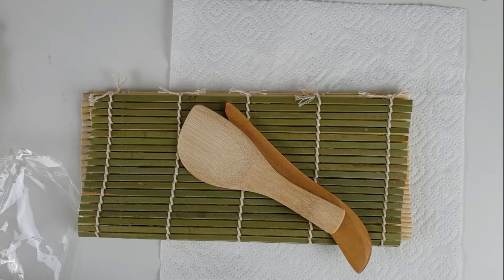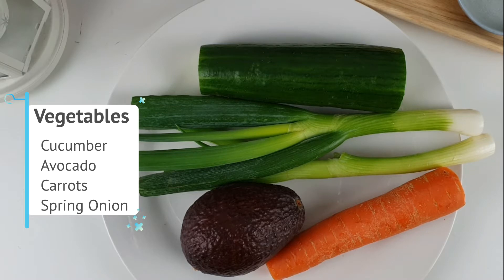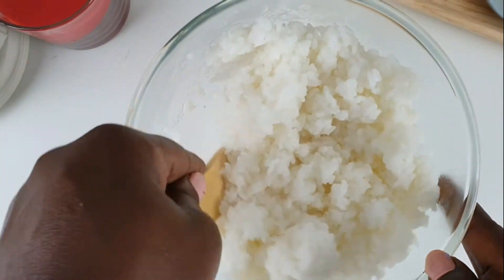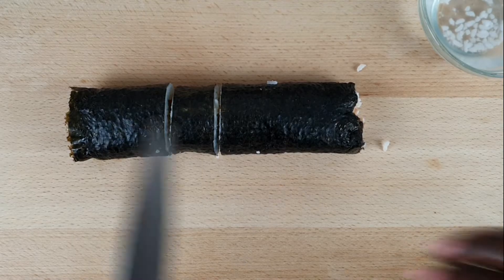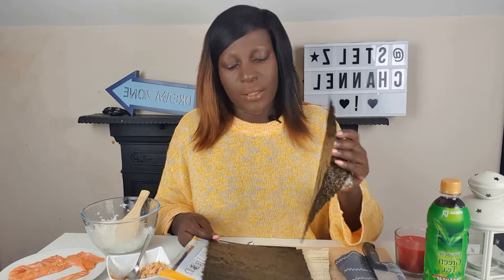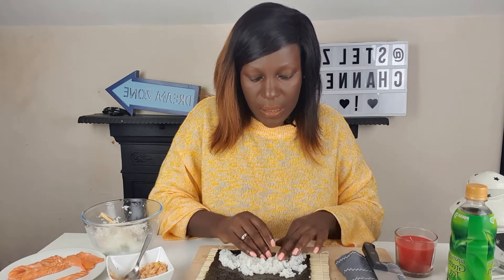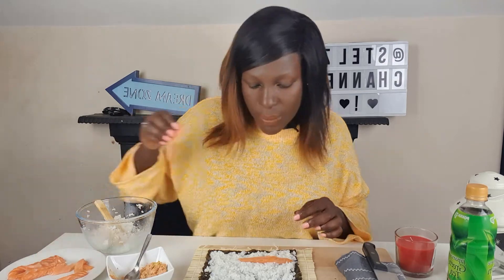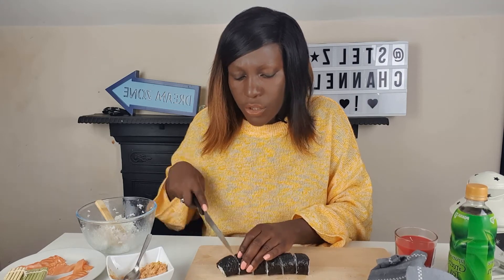HOW TO MAKE SUSHI || Simple & Easy || Healthy Cook & Eat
I thought it would be good to so something a little different and bring you this awesome cuisine, Sushi. It was absolutely delicious and you will enjoy it.

The traditional Japanese diet is a whole-foods-based diet rich in fish, seafood, and plant-based foods with minimal amounts of animal protein, added sugars, and fat. It's based on traditional Japanese cuisine, also known as “washoku,” which consists of small dishes of simple, fresh, and seasonal ingredients.

F O O D  S H O P P I N G  L I S T-

Bamboo Mat & Spatula  (Amazon)
Japanese  Soya Sauce
Japanese Rice Wine Vinegar (Mirin)
Japanese Rice
Black Sesame Seed
Seaweed/Nori
Sriracha Sauce
Mayonnaise
Wasabi
Sushi Ginger (Gari)

Spring Onion
Salmon ( Smoked & Raw)
Tuna in Brine

Avocado
Cucumber
Carrots
Spring Onion

⛔Not a sponsored video, all views and opinions are my own.

 **FAQS**

🔸️What Camera did I use to shoot this video? Samsung S6 Edge

🔸️What editor do I use? MOVAVI

🔸️What software did I use to edit my thumnails? Desyngner

Readers and viewers are subject to use this information on their own accord, discretion or risk. This channel doesn't take any responsibility for any harm, side-effects, illness or any health or skin problems caused due to the use of its content or anything related to this.

The content is offered on an informational basis only, and is not intended to be a substitute for professional medical advice, diagnosis, or treatment. Always seek the guidance of a qualified health provider in advance.

All the contents published in Stelz Channel is our own creative work and protected under copyright law.